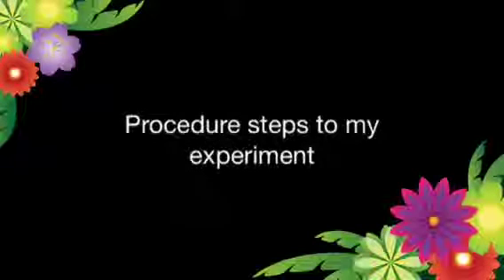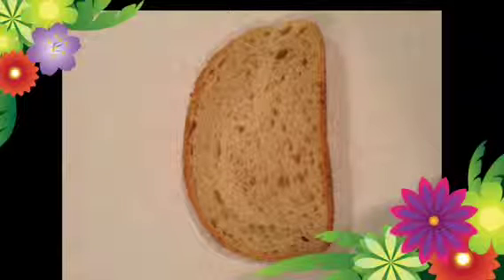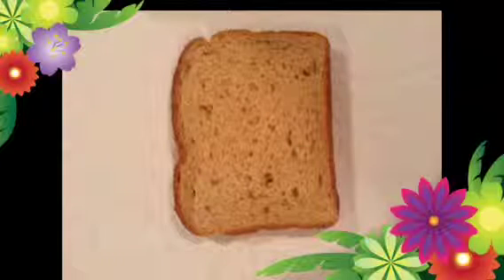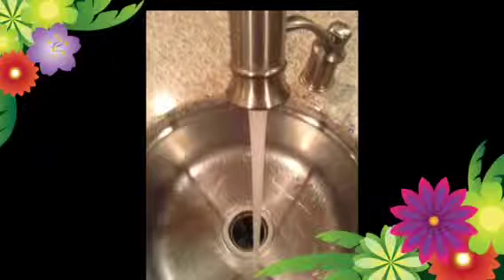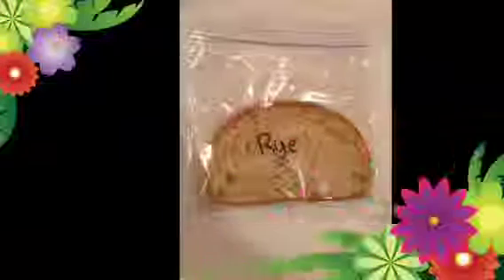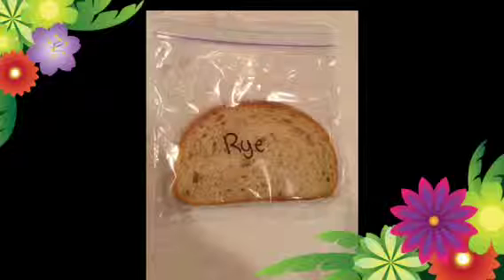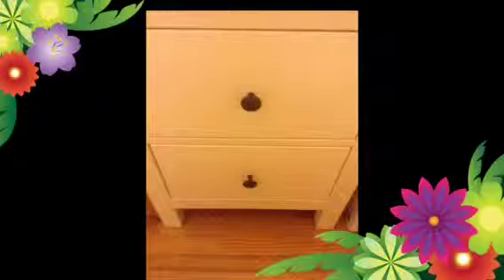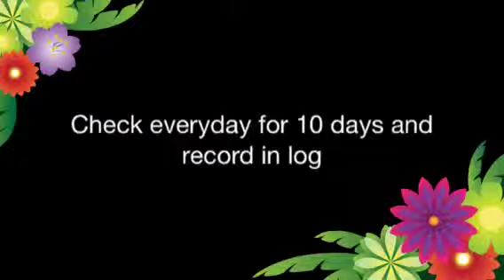Science experiment (For EDD project)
Materials I used to do my EDD project for science